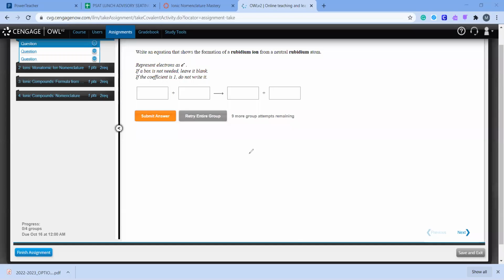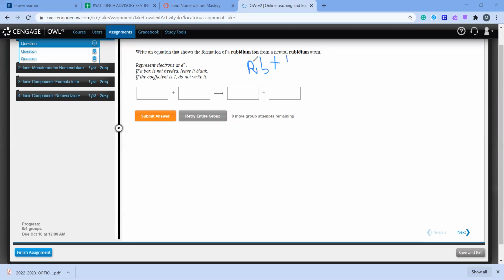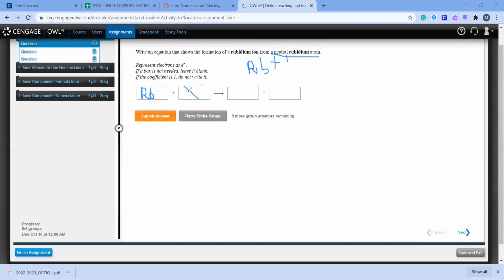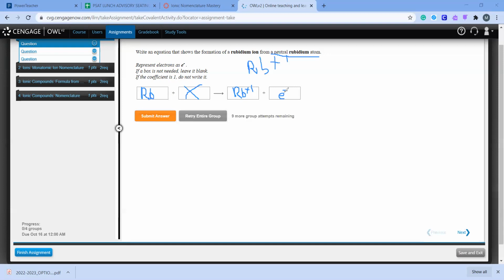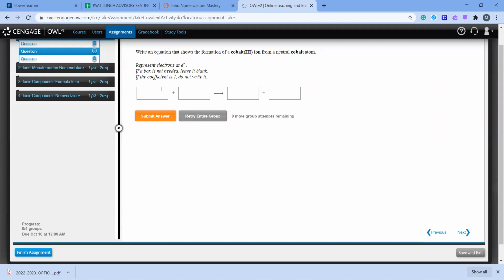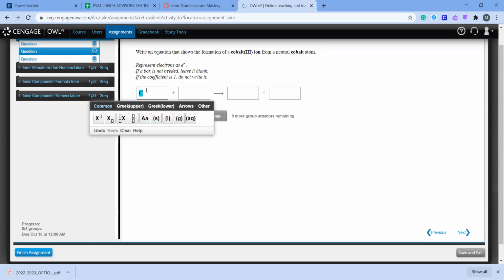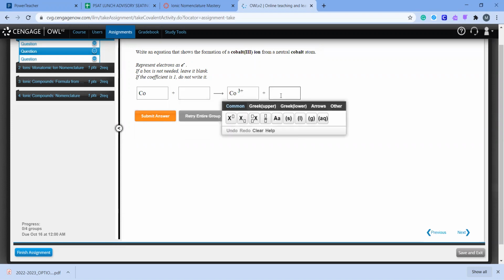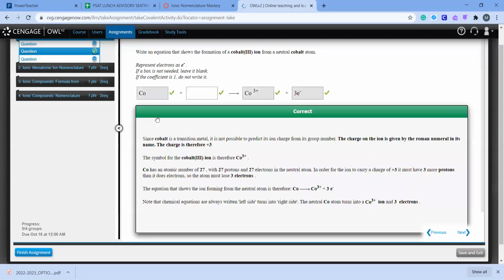Ion question on OWL